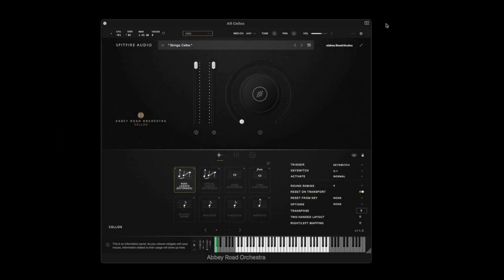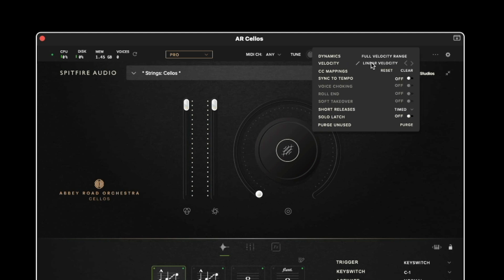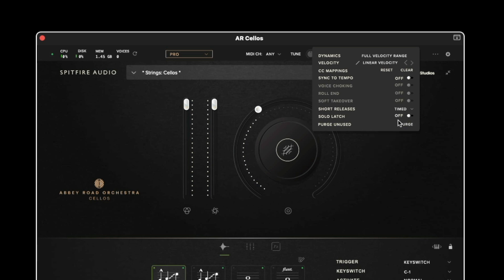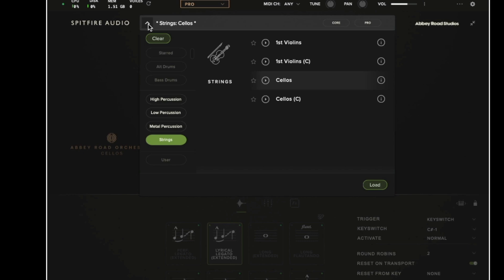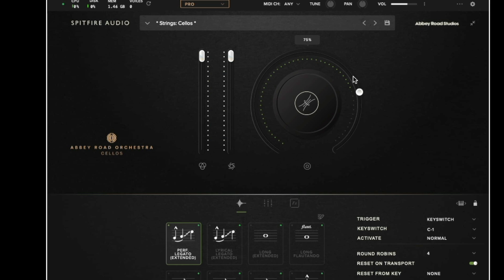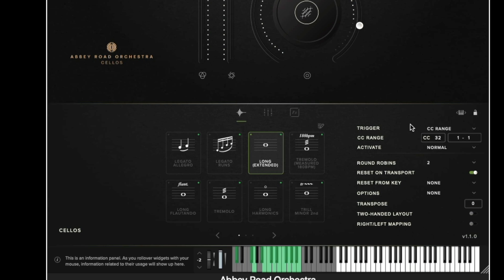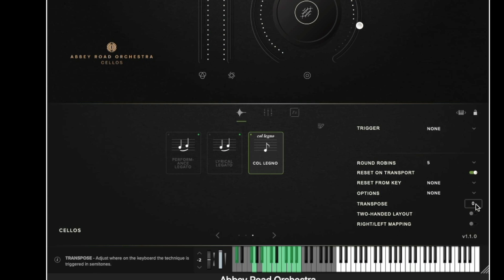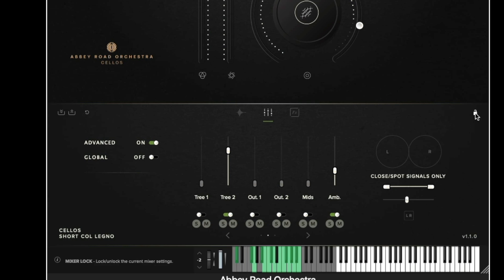How It Works Abbey Road Cellos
This video talks you through each control in the Abbey Road Orchestra - Cellos library.